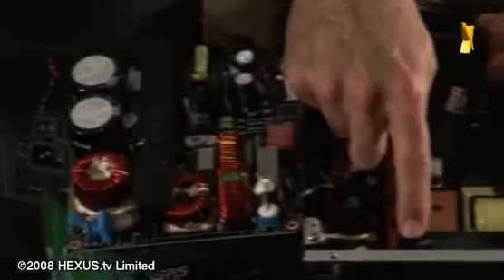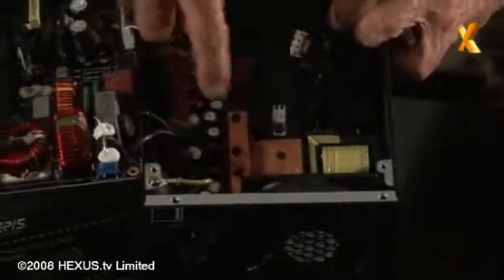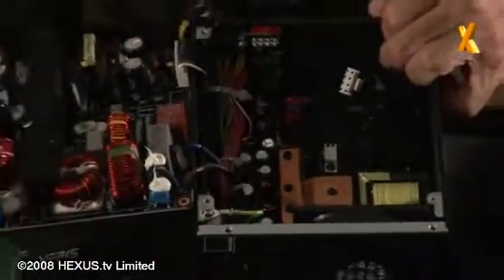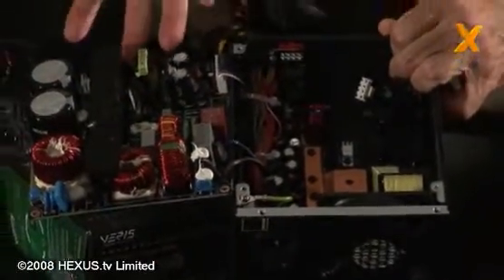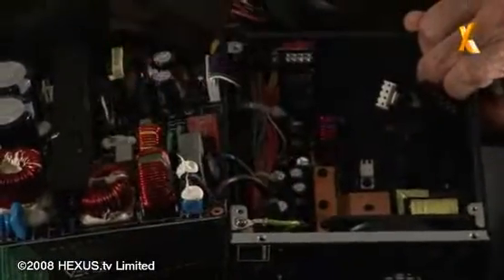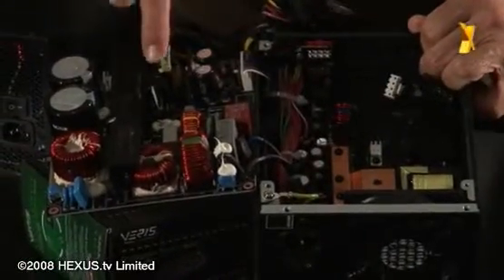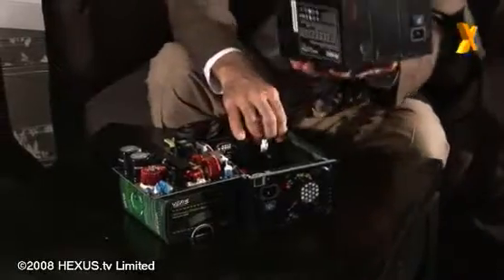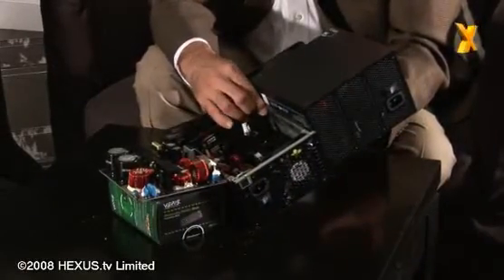HEXUS.insight - Antec PSUs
Antec's Scott Richards tells us why a decent PSU is important and what Antec have to offer